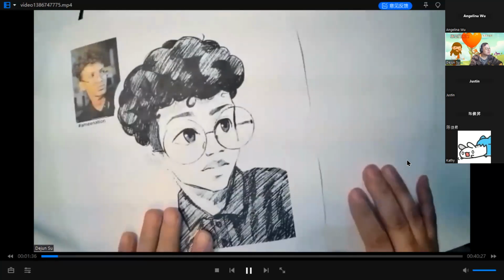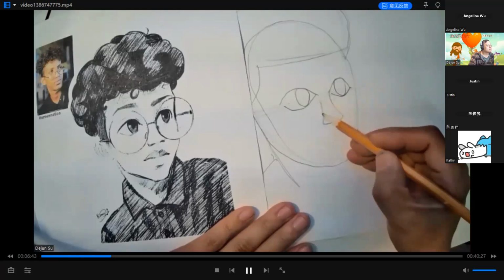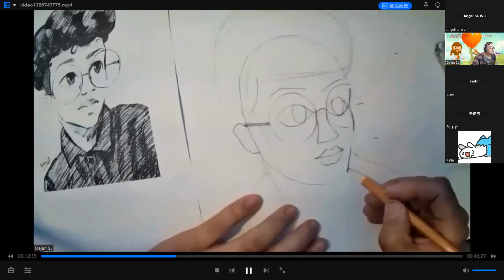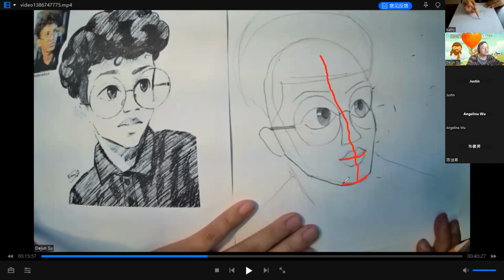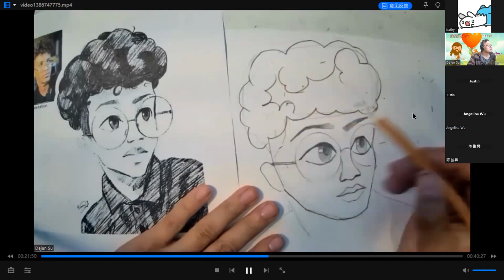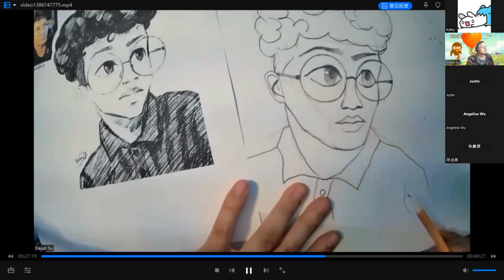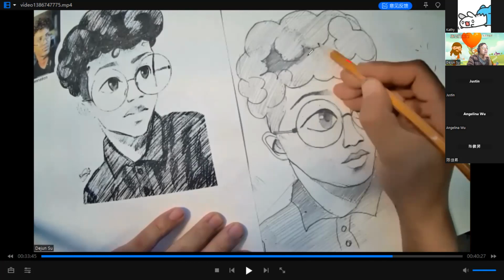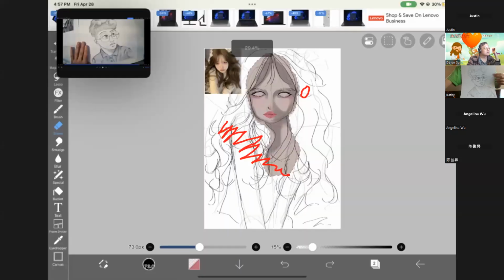Class Recording Characterizing A Real Person